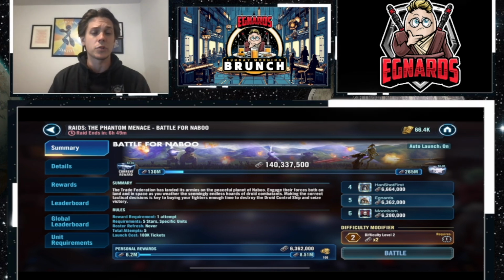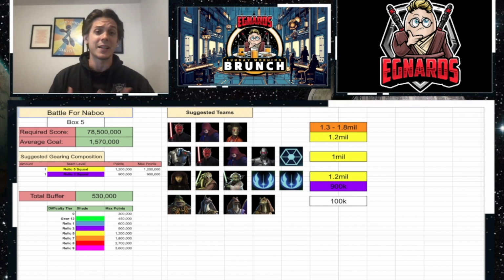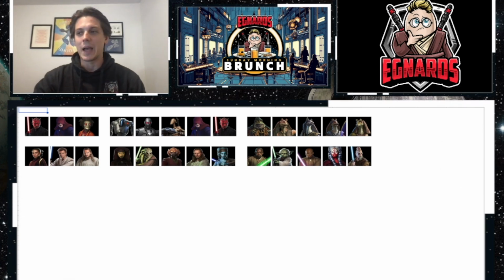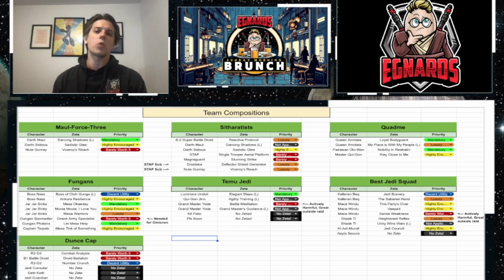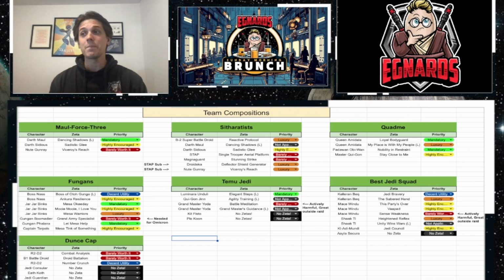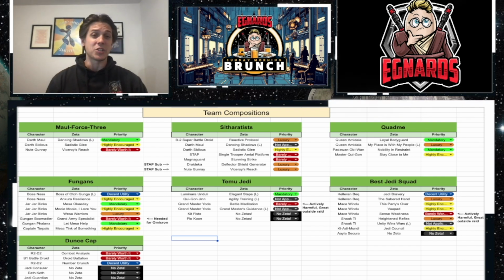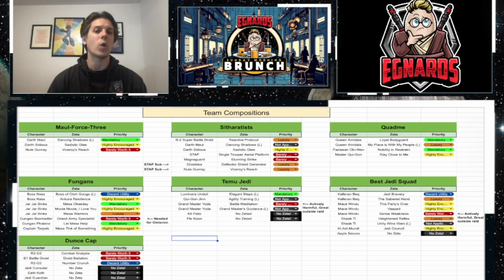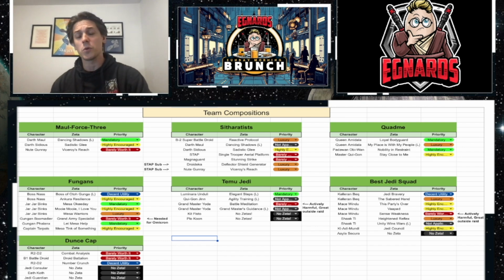Battle For Naboo Part 2: Zeta Priority Tier List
Part 1 of the raid teams series was relatively well received, but our biggest point of feedback was questions about Zeta Priority. Well I've got you covered, and you can either listen to my voice drone on about it, or just go directly to the Raid Data Sheet